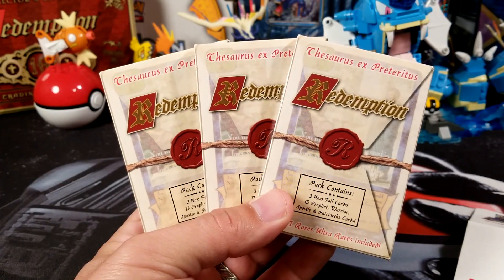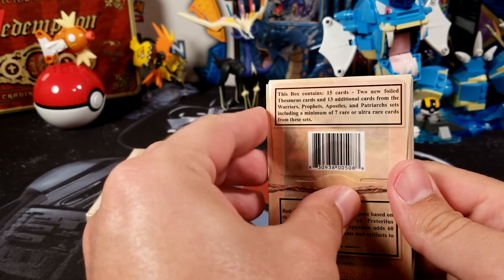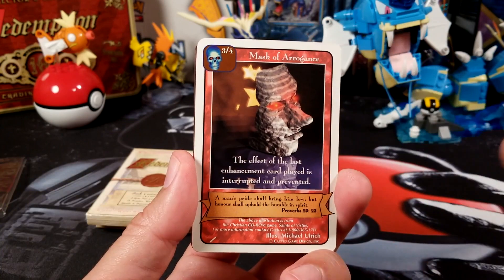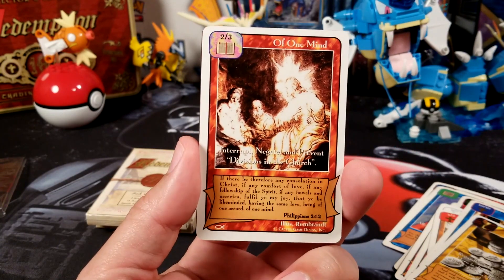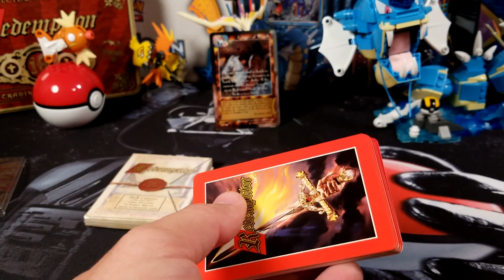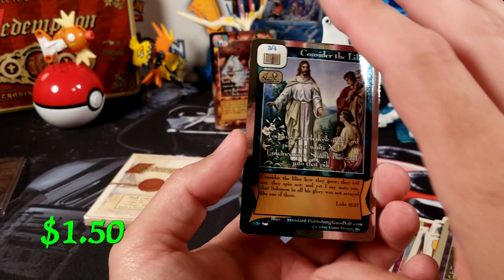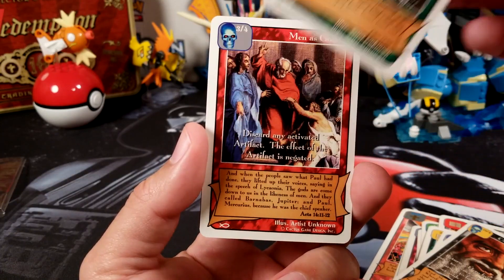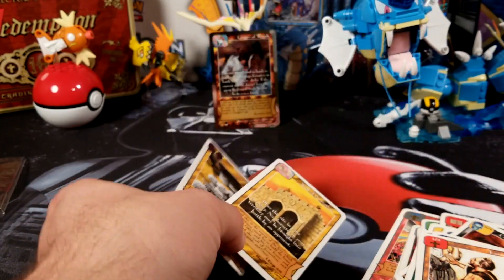Redemption CCG: Hunting for Treasure!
Time for more Redemption... and today I'm hunting for some treasure in Thesaurus ex Preteritus... or "Treasures of the Past!" This is the only set that I know of that contains Redemption cards that have been foiled, and of course with my love of shiny stuff, that's a big plus for me!

Want to send me something? Here's an address!